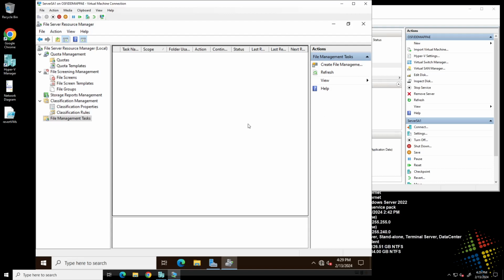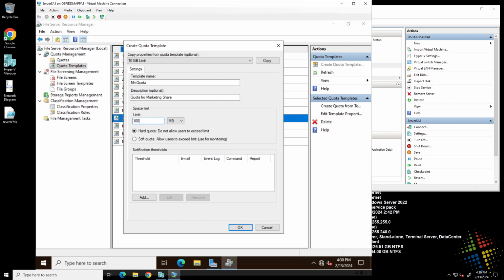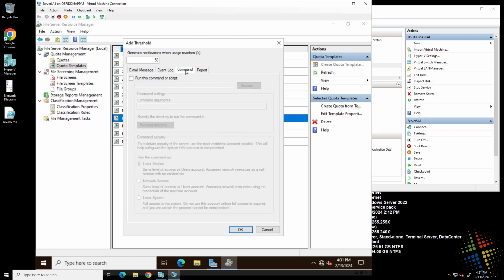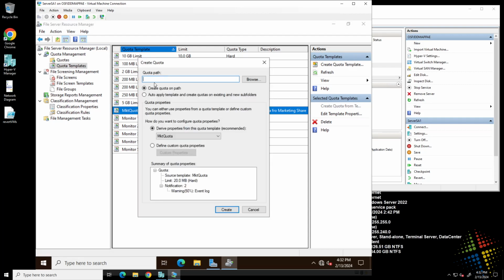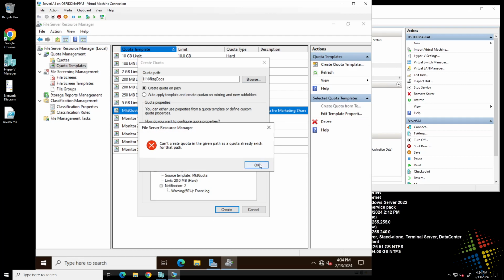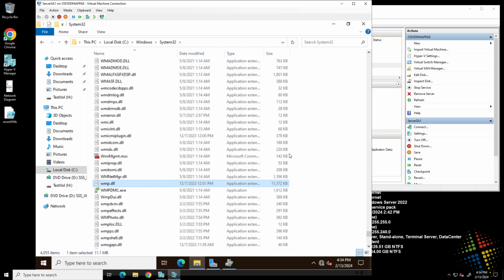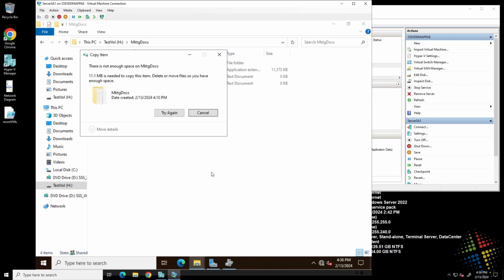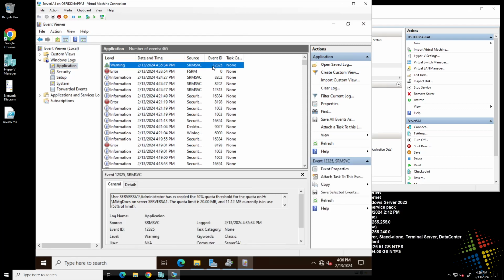Activity 10 14 Creating and Applying a Quota Template